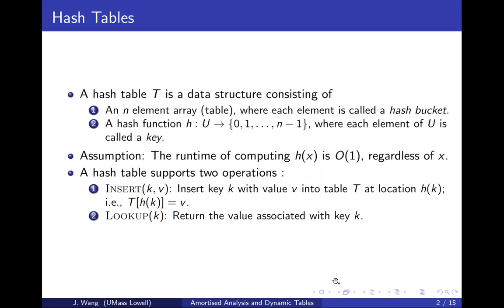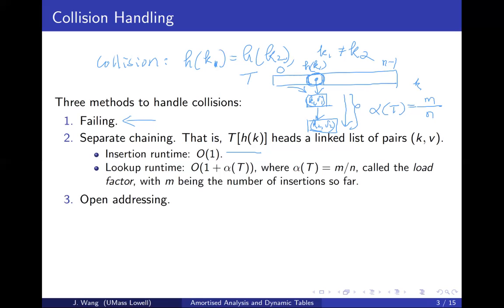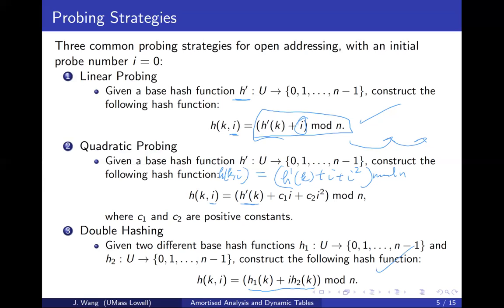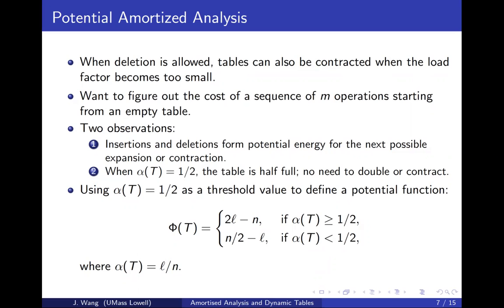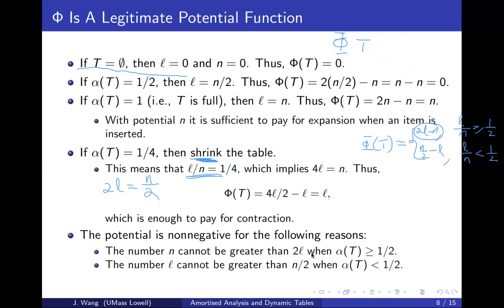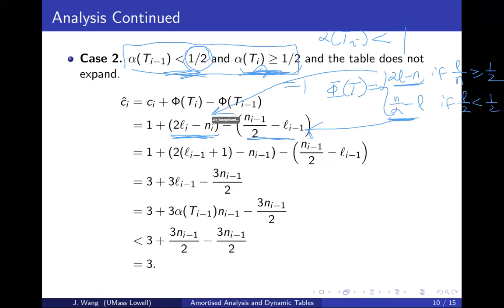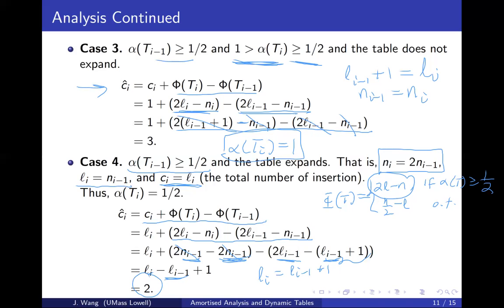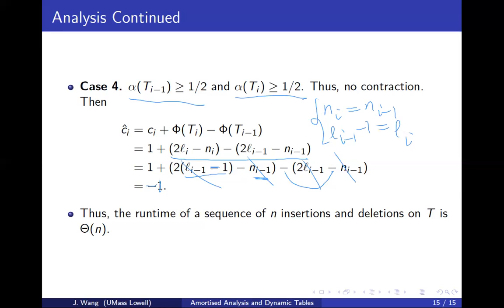Dynamic Tables and Amortized Analysis